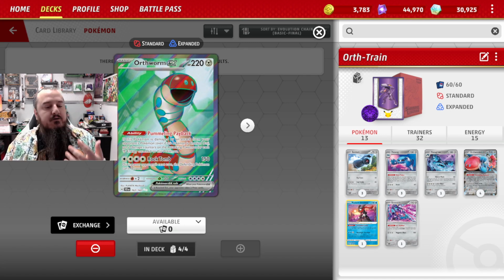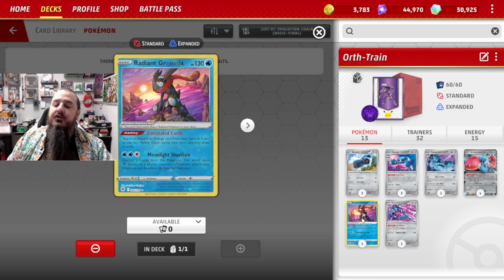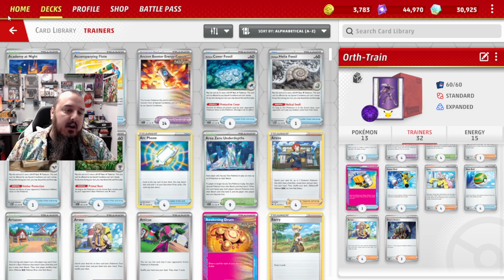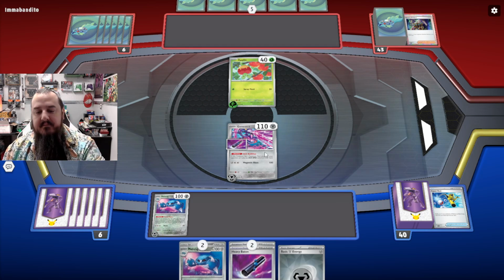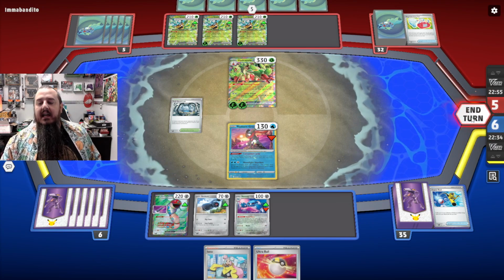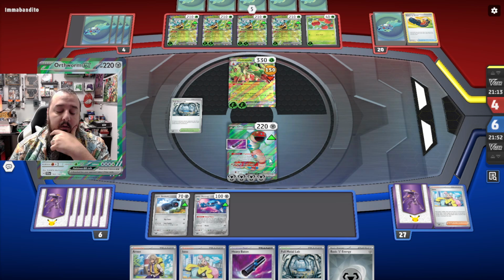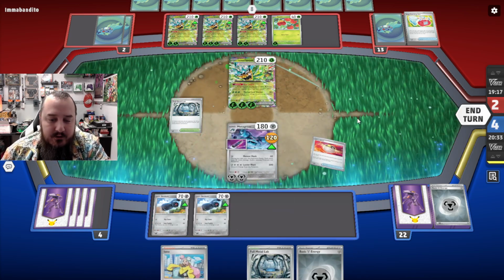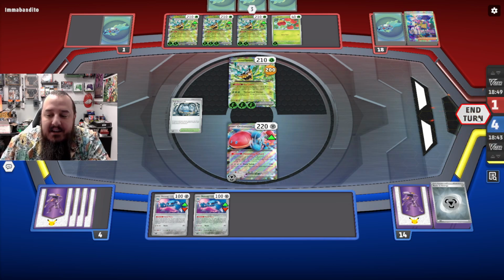Orthworm ex does a lot... sometimes - Pokemon TCG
Orthworm ex has a lot going for it, not least of all is the ability to send the game into sudden death!

Pokémon: 8
3 Beldum TEF 113
1 Metang TEF 114
1 Metagross TEF 115
2 Orthworm ex SCR 162
2 Orthworm ex SCR 110
1 Radiant Greninja ASR 46
2 Metang TEF 114 PH
1 Genesect SFA 40

Trainer: 11
3 Ultra Ball PAF 91
2 Heavy Baton TEF 151 PH
4 Full Metal Lab TEF 148
1 Lacey SCR 139
1 Hyper Aroma TWM 152
4 Super Rod PAL 188
4 Iono PAF 80
2 Heavy Baton TEF 151
4 Nest Ball PAF 84
4 Arven SVI 166
3 Boss's Orders PAL 172

Energy: 1
15 Basic {M} Energy SVE 16